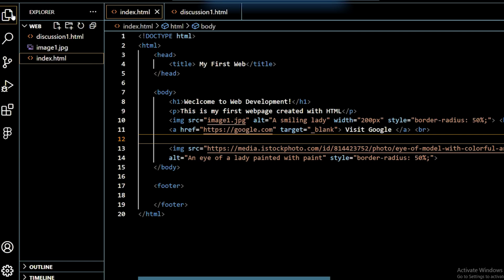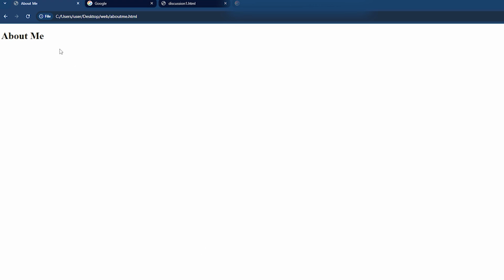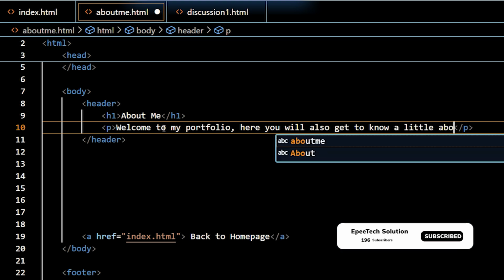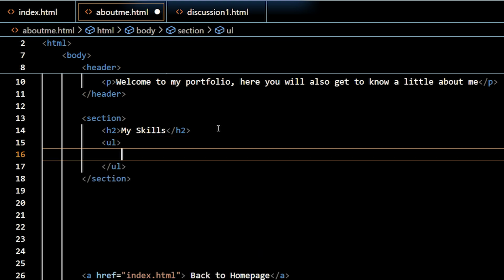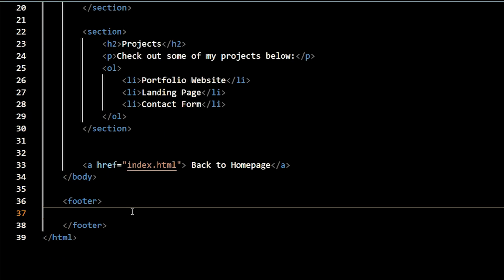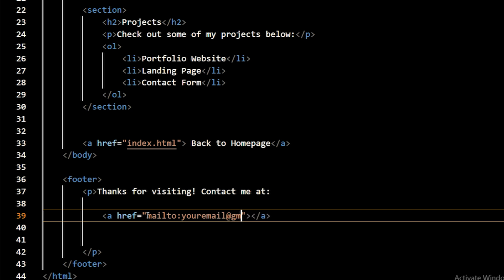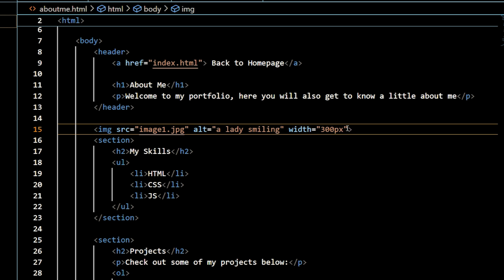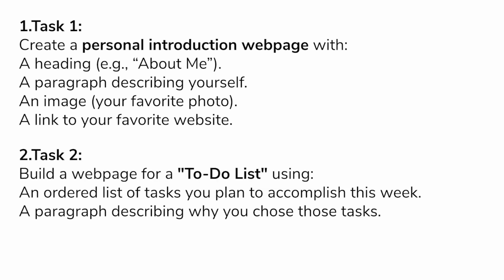Learn to Link HTML Pages + Embed Email Contact | Web Dev Basics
Build a Biography Web Page + Navigation & Email Link in HTML (Beginner Tutorial Part 6)

📌 In this 12-minute beginner tutorial, we build a basic multi-page website using only HTML.

🚀 What You’ll Learn in This Video (Part 6):
✔️ How to structure a Biography/About Us web page using standard HTML elements
✔️ Tags used: h1, p, ul, ol, li, a, img, section, footer
✔️ How to navigate from the homepage to the about page using internal page linking
✔️ How to correctly use mailto: inside the href attribute to add clickable email links
✔️ Best practices for organizing simple website structure using semantic tags

Whether you're learning HTML for school, freelancing, or to become a frontend developer, this is the kind of real-world example you need.